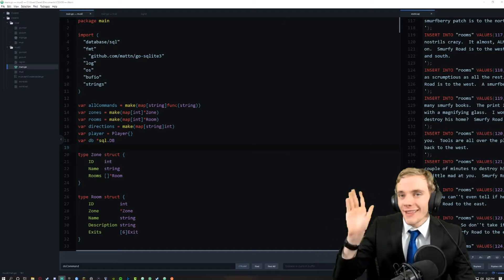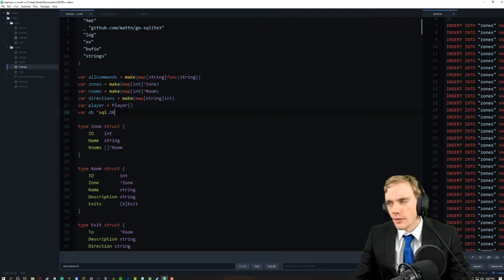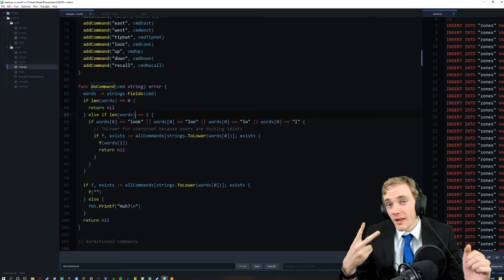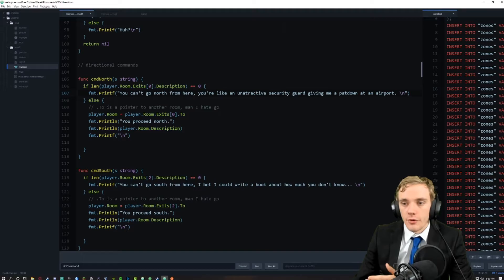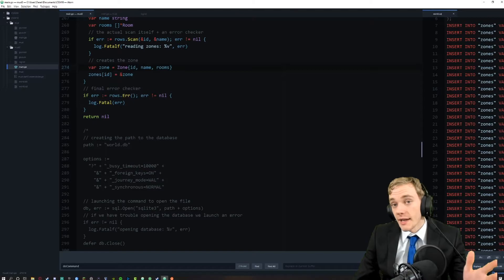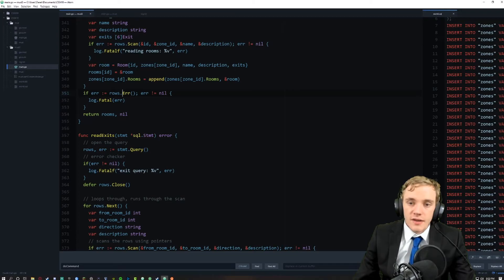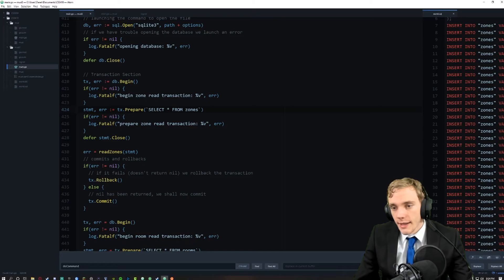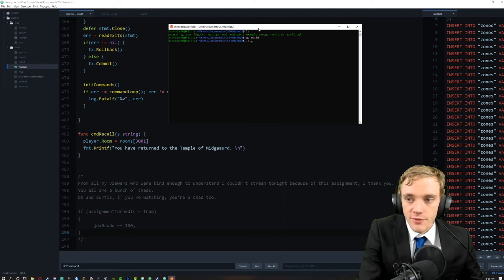Talking to SQL with Go! | MUD Part 2 CS3410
Another video to pass off an assignment for my distributed systems class! Enjoy!

Who am I? I'm Gentleman Jex! I play games, write code, and give commentary! Thanks for checking out my channel!

The content on this channel is considered to be for all ages.